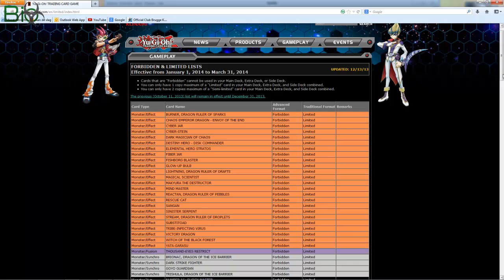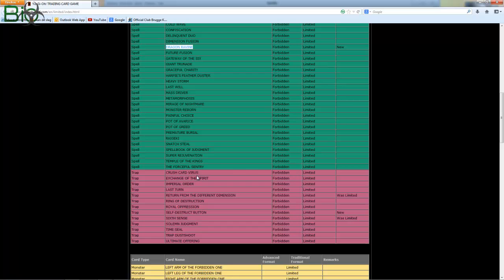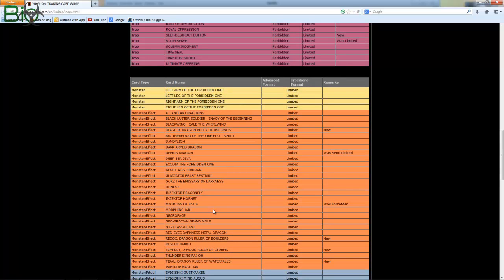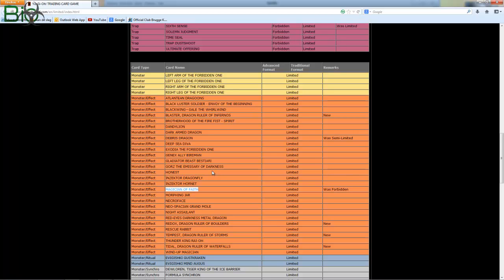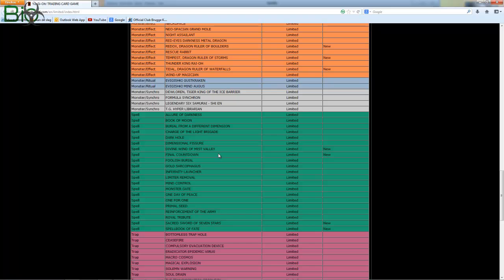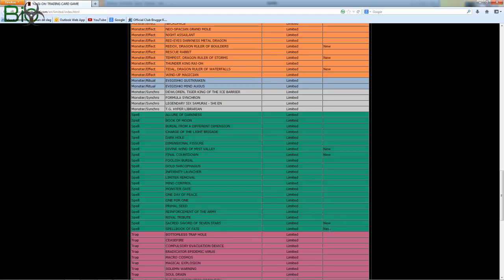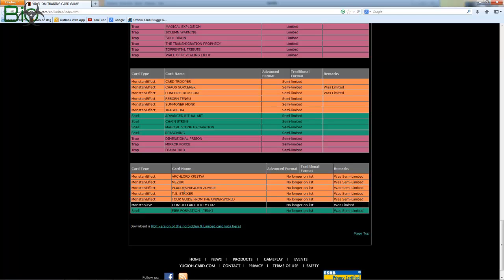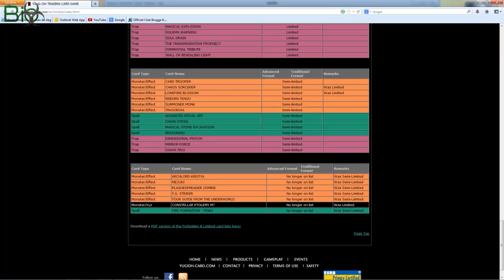Official Yugioh 2014 TCG Forbidden and Limited List (Banlist) - Discussion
Official Yugioh 2014 TCG Forbidden and Limited List

The moment is finally here!

Konami released the new banlist and I took the time to discuss it!

Prepare for the new format!!

Sam

Biolizard1's Skype:
Biolizard1YouTube

Kind Regards,

Sam